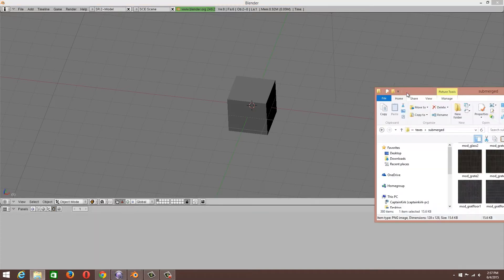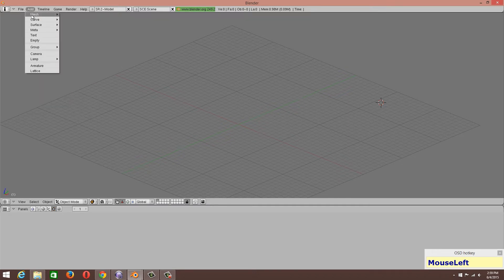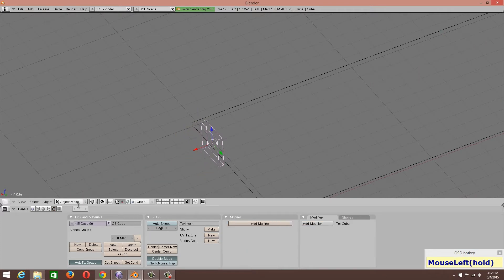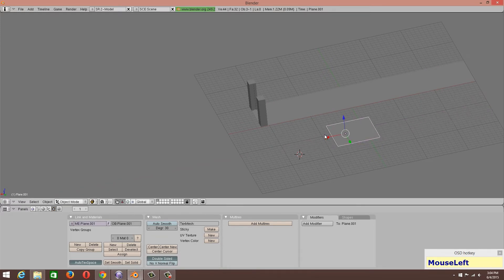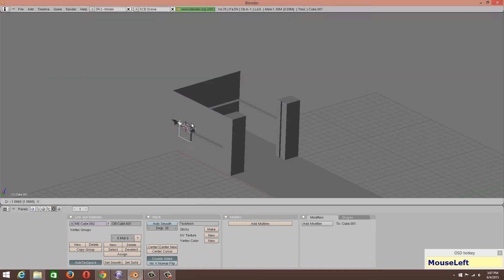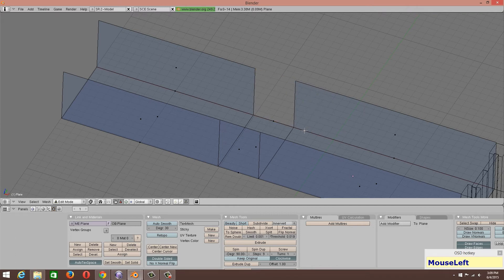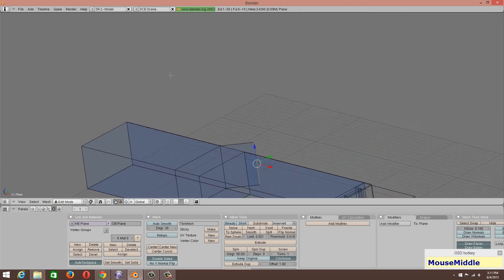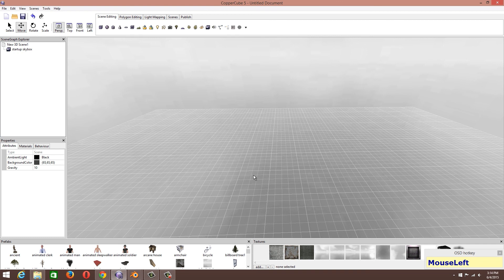Copper Cube 5 The Zombie part 1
Copper Cube 5 The Zombies Part 1

Thank YOU, you guys are the best IN THE WORLD